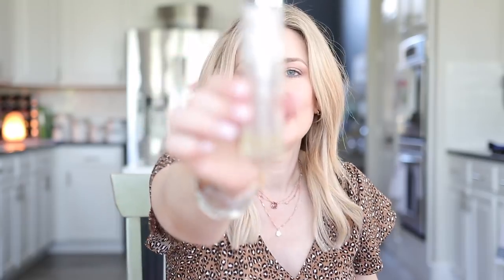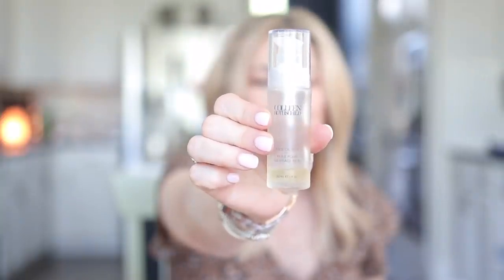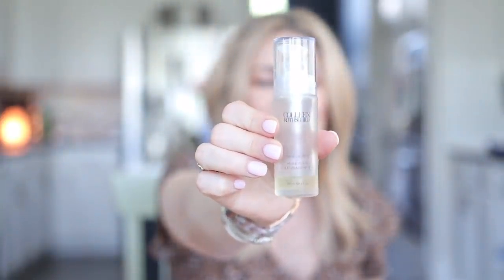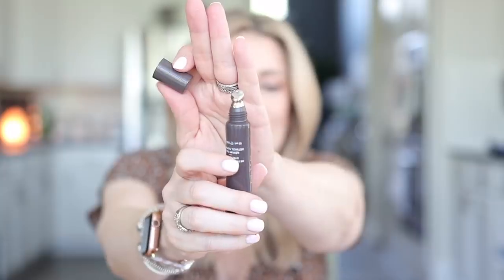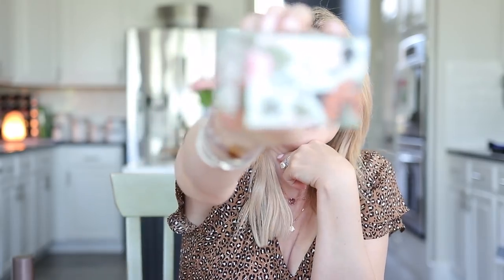One Brand Focus | Colleen Rothschild Best Sellers | MsGoldgirl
Save 25% on all Best Sellers with code BEST25

HAIR CARE

-Includes balancing gel cleanser, matcha tea treatment toner, intense hydrating mask, micro mineral resurfacing scrub, and a head wrap

-Includes Shampoo, Mask, serum, styling cream, microfiber wet hair scrunchie and a travel bag

-Includes radiant cleansing balm, dual enzyme polish, clarifying detox mask, sheer renewal cream, extreme recovery cream, face oil no 9, muslin cleaning cloth and the BEST travel bag